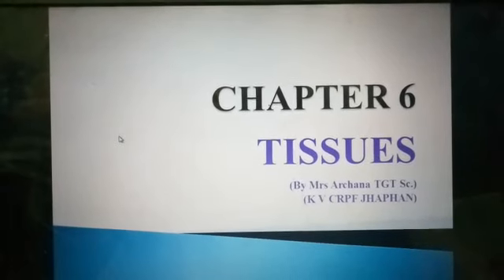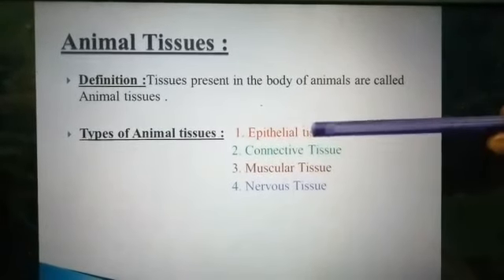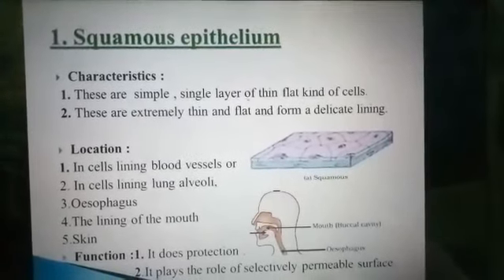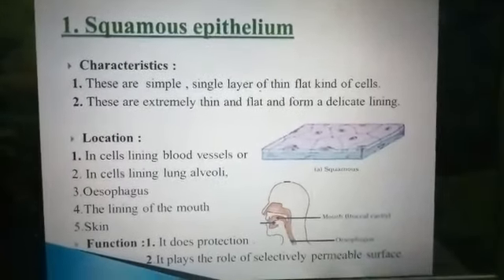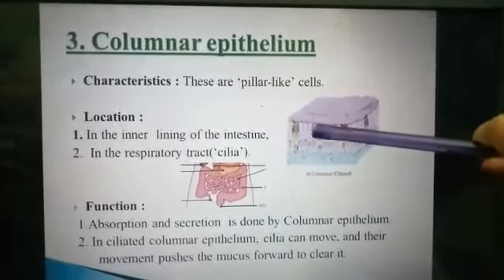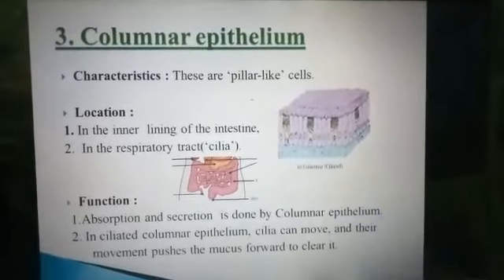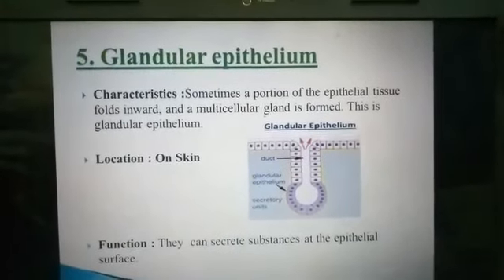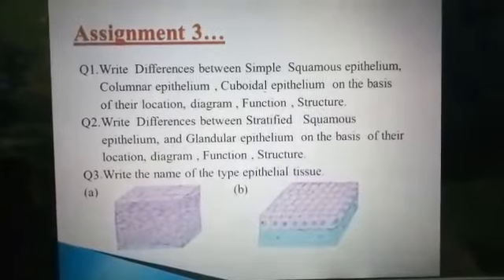Class 9th | Science | Chapter 6 : Tissues | #3 | By Archana Mam